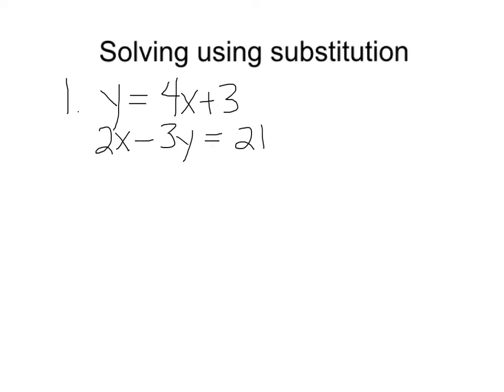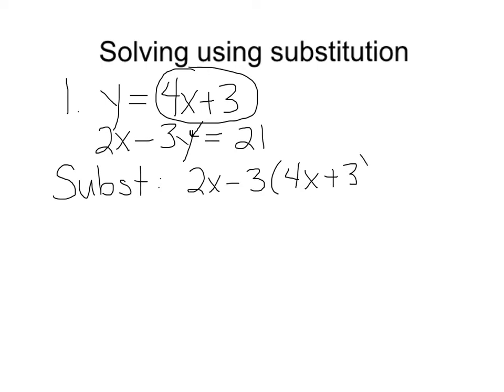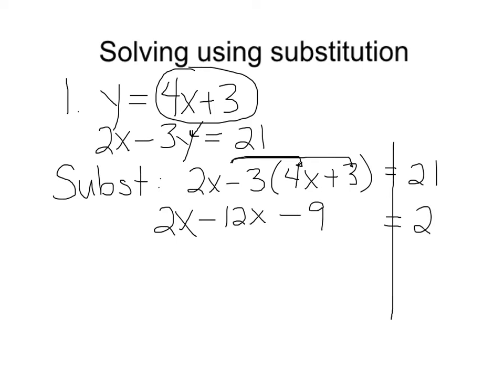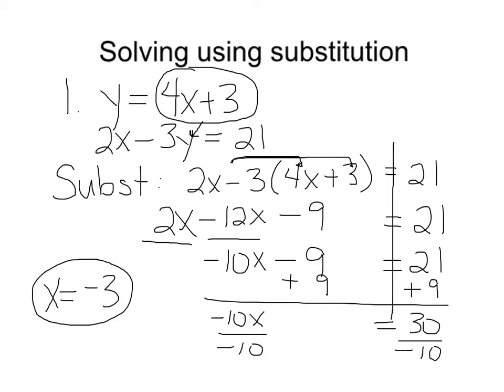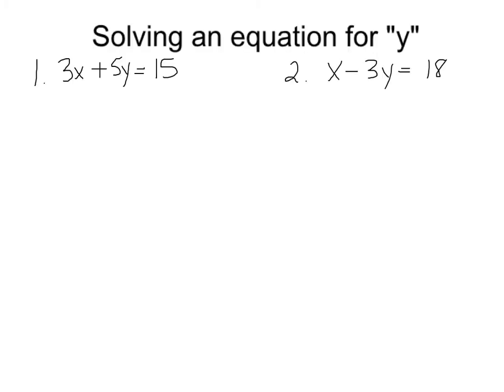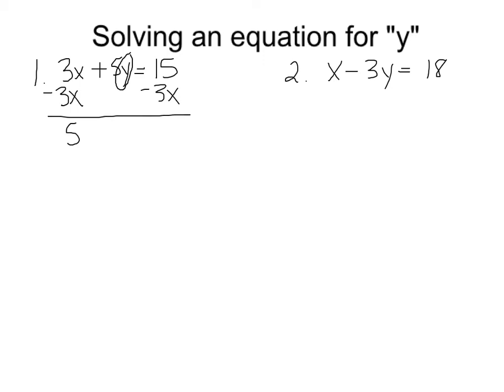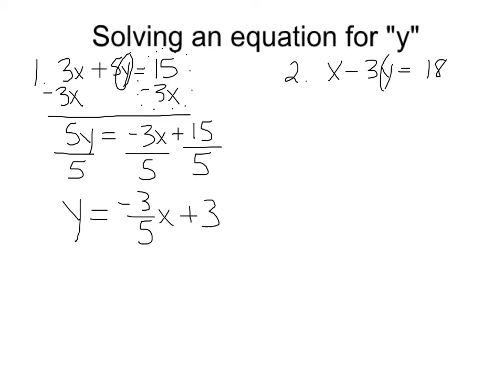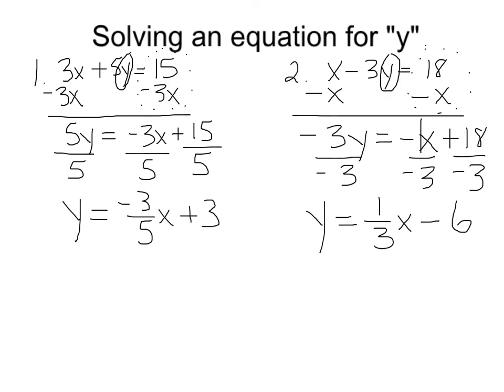Solving using the substitution method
This video shows how to solve a system of linear equations using the substitution method.  It also shows how to solve two equations for "y."